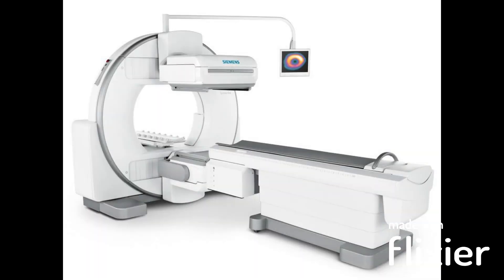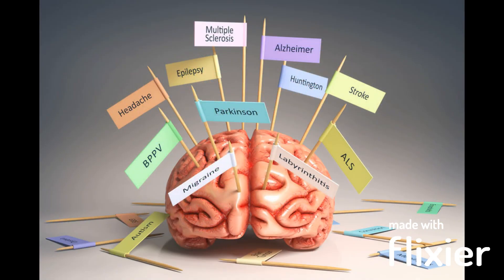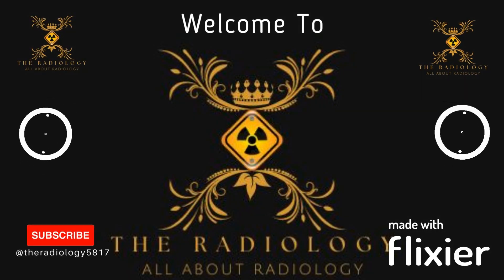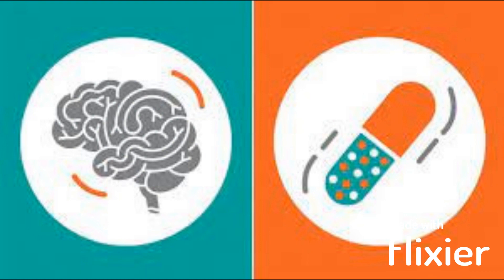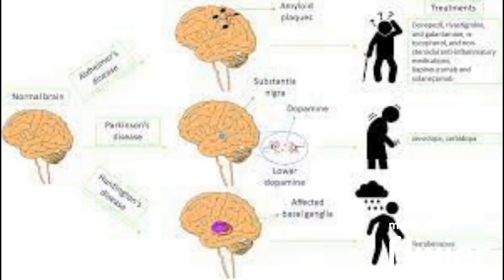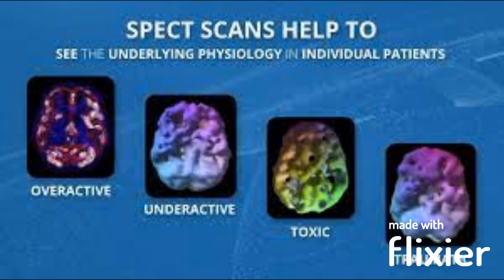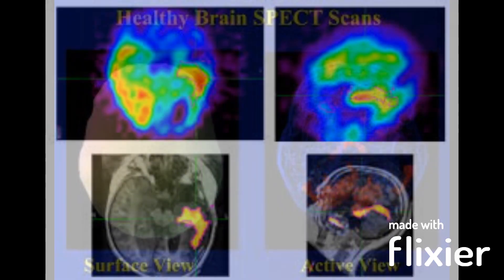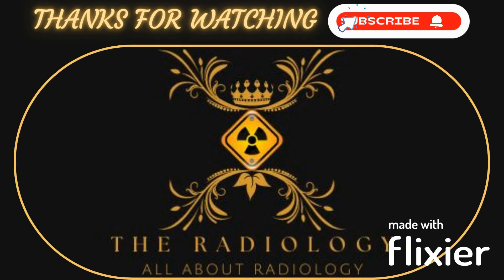What is SPECT Brain Scan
In This video we will learn about a unique imaging option for brain which is only designed for when other imaging modalities failed, then it will works.

i will try to solve all your quaries related to radiology

 X Ray Procedures
 CT Procedures
 MRI Procedures
 Mammography
 Ultrasonography